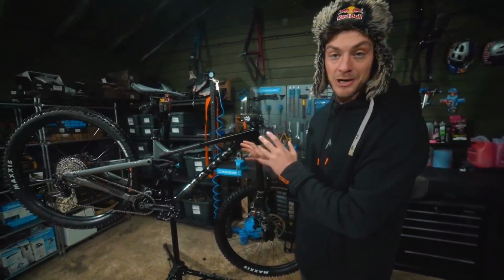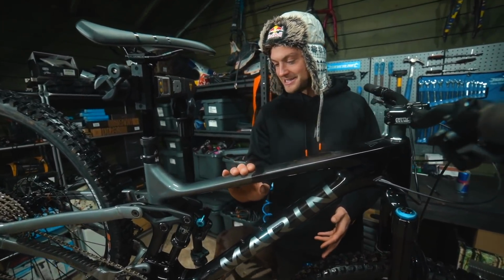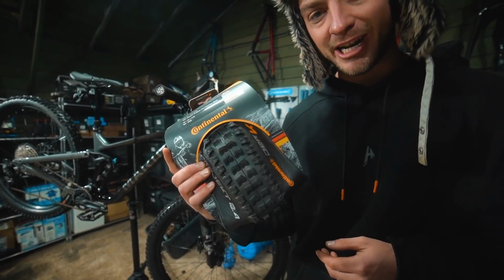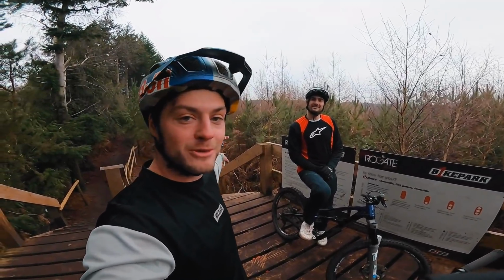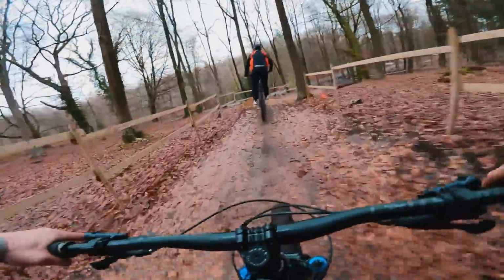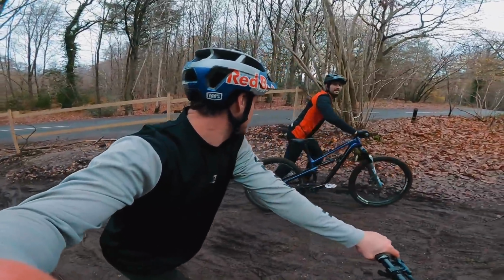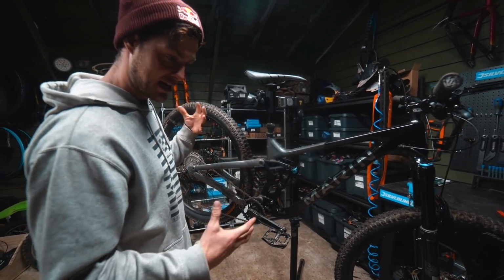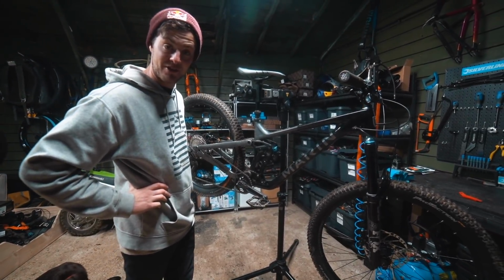HERE’S WHY THIS NEW ENDURO BIKE IS MY FAVOURITE MTB!!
I've been super excited about this new enduro bike release all year. I recently got my first E bike from Marin and i'm buzzing about that, I'm super lucky to have 2 brand new mountain bikes. But this Alpine Trail Carbon is the bike I've been frothing over all year. It looks incredible and rides incredible. I went riding at Rogate Bike Park for some downhill laps, jumps and slopestyle features to test the new MTB riding with Sam Reynolds.
What parts should I upgrade it with to make it a full custom dream build?
Enjoy, Legends!